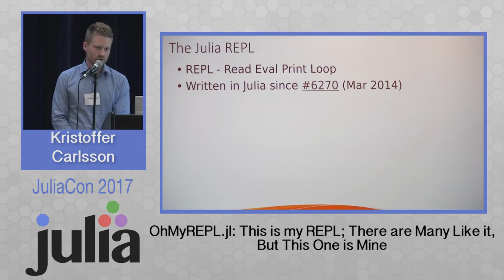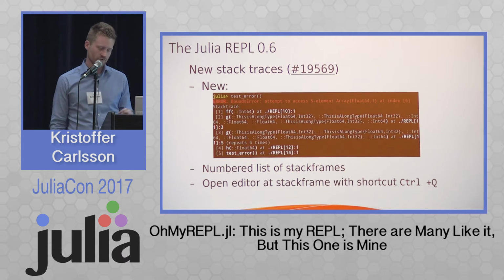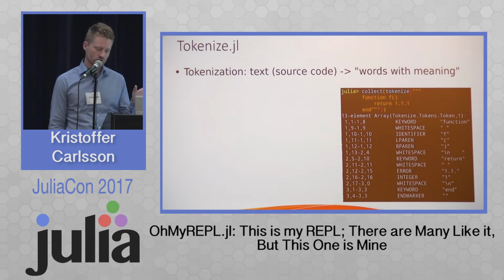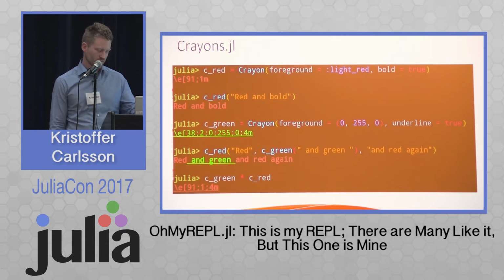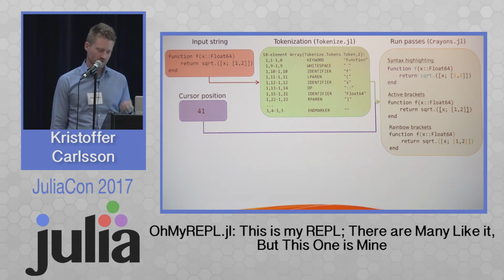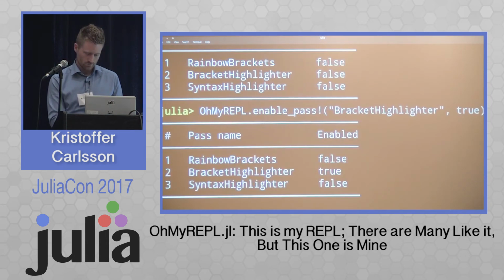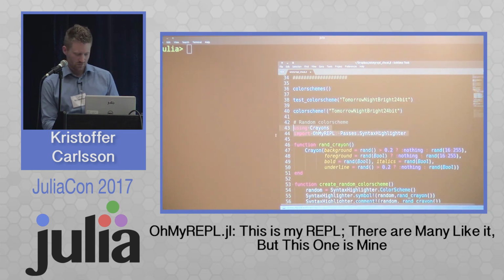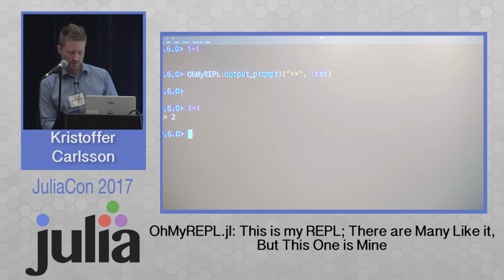OhMyREPL.jl: This is my REPL ... | Kristoffer Carlsson | JuliaCon 2017